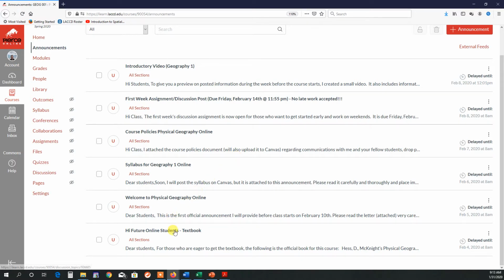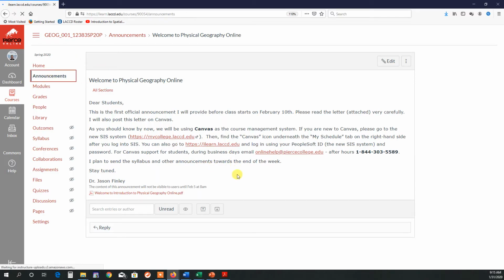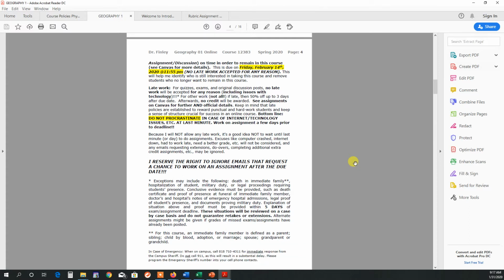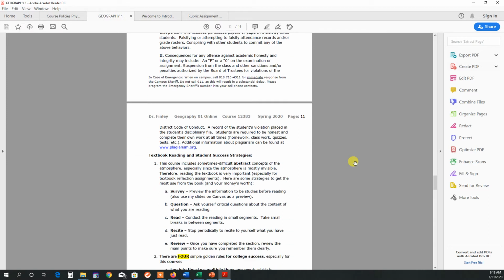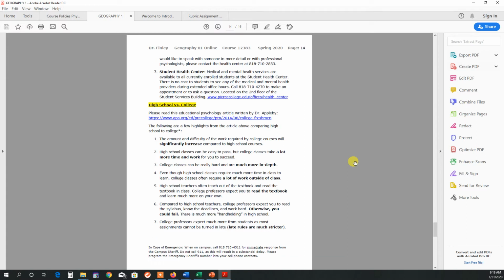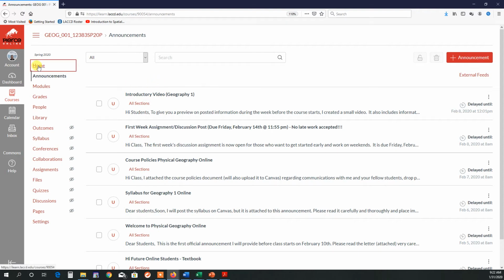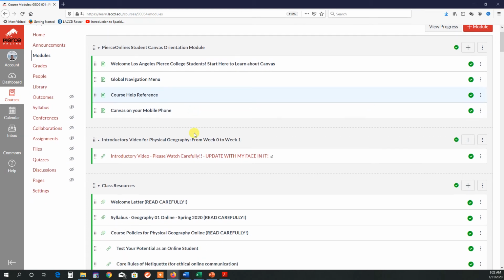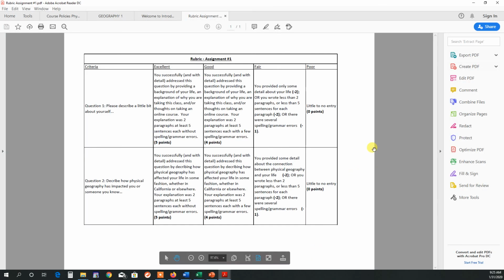ice video 20200131 091251